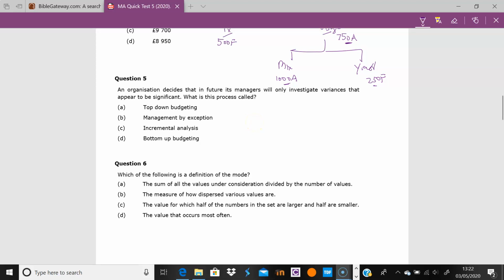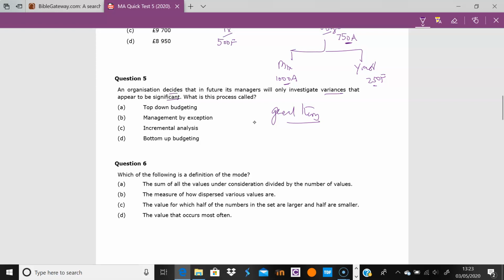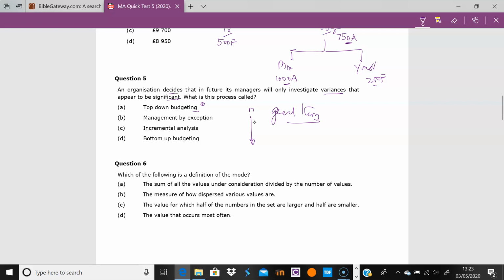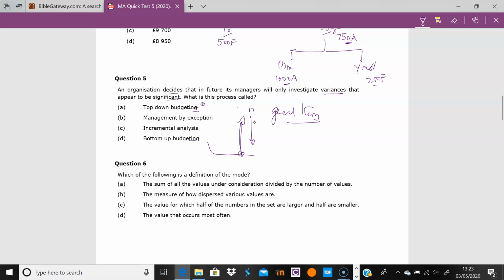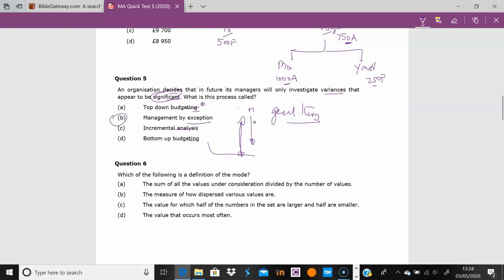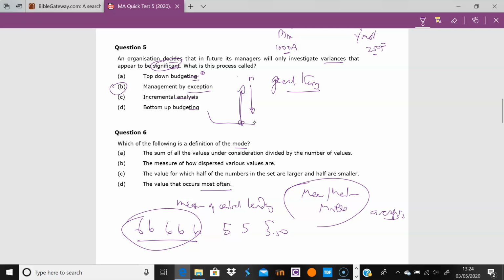MA Quick Test 5 Q5&6